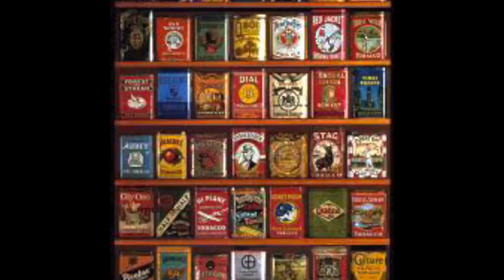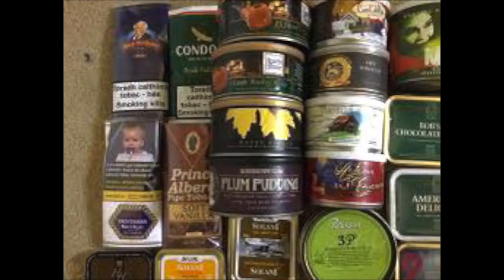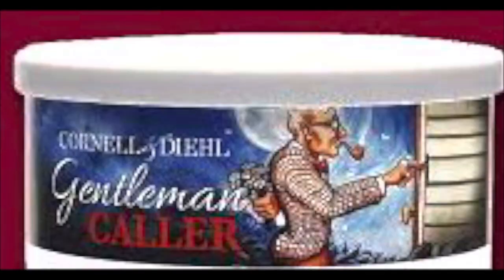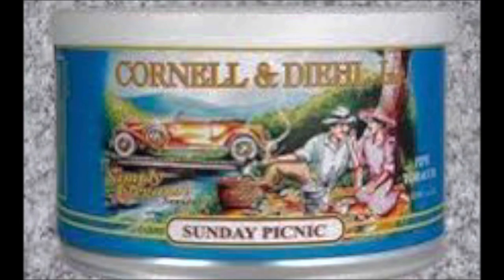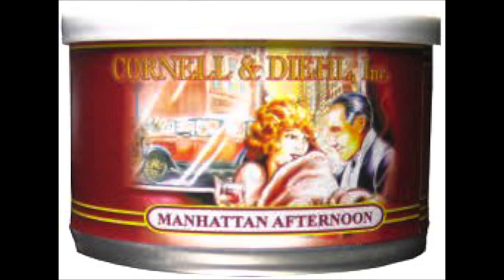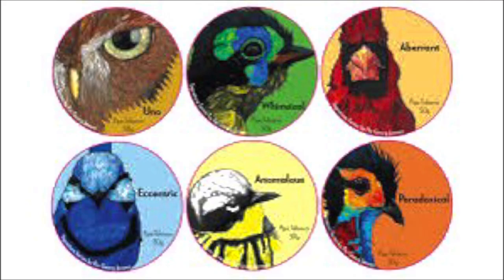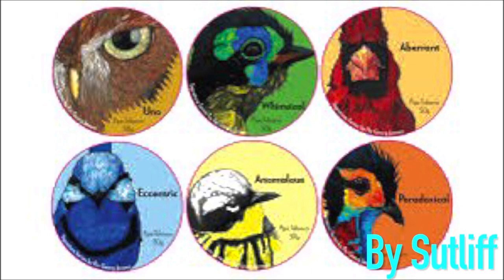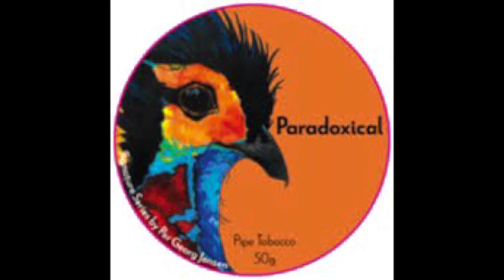Pipe Tobacco Tin Art: VR to Redcoat’s Return!